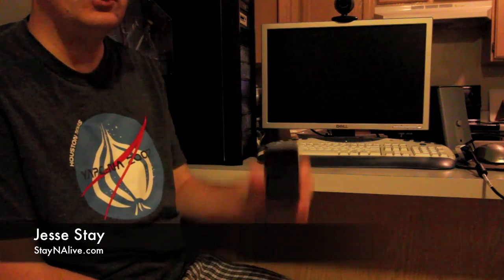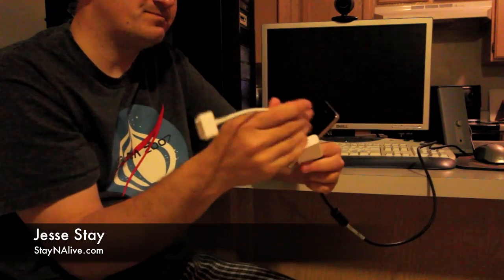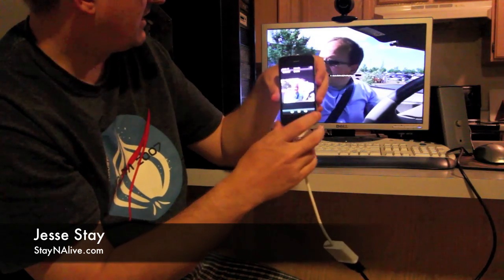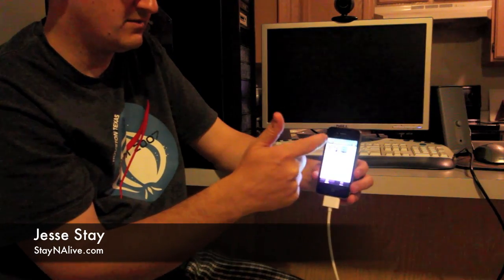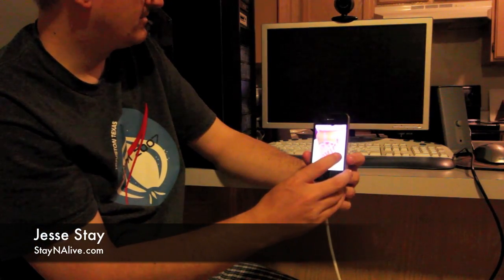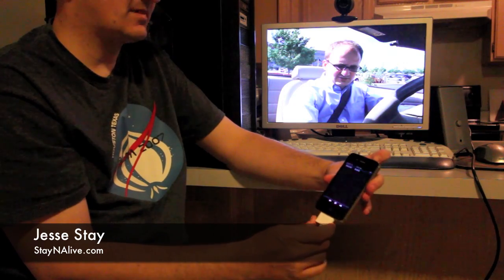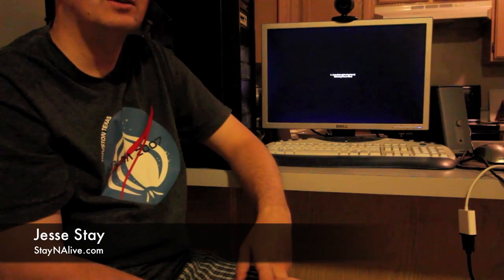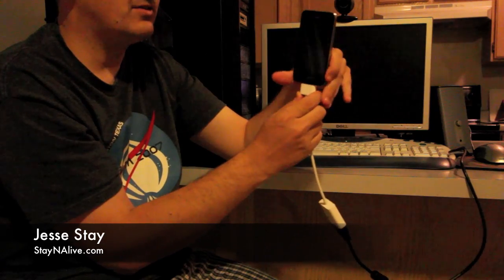iPhone 4 Supports the iPad VGA Cable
In this video I try the iPad VGA Adapter with my iPhone 4.  Good news is it works!  Bad news is it only works with video.  Nonetheless, if you're looking for a bigger screen and you don't want to lug your iPad or notebook around with you, just carry around one of these dongles and your iPhone 4 and you're ready to go in any place that has a monitor or projector.